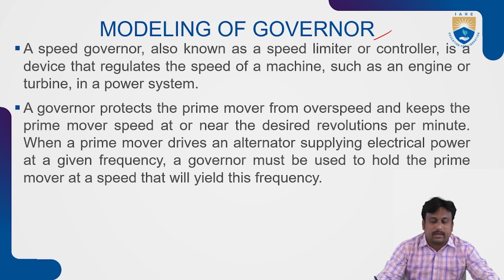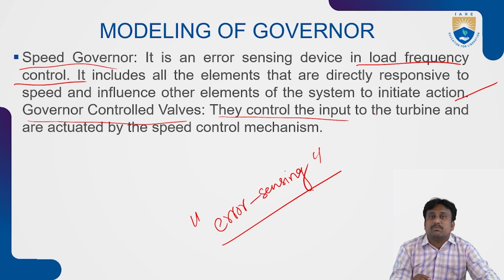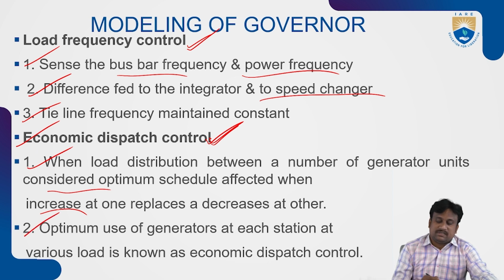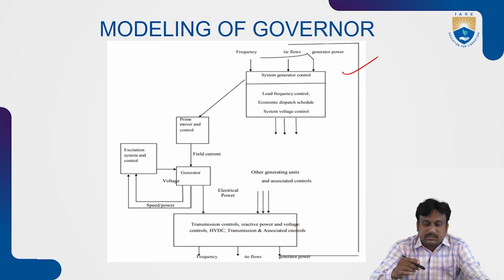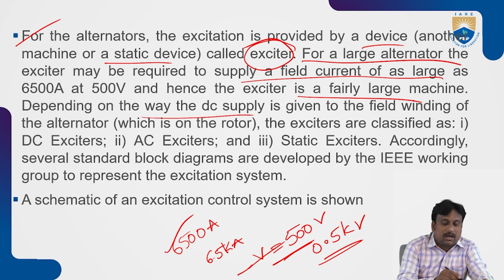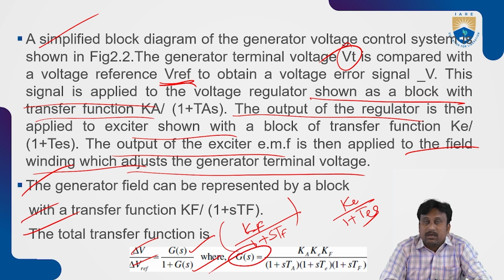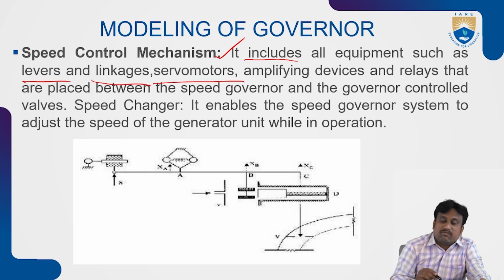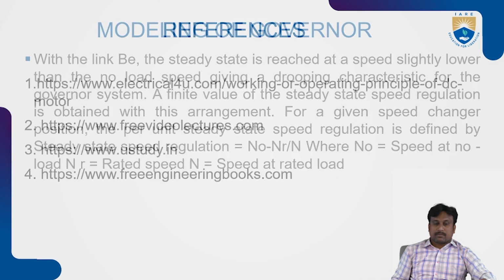Modeling of Governor System by Dr. Sk Abdul Pasha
Modeling of Governor System by Dr. Sk Abdul Pasha | IARE

Telangana, India.